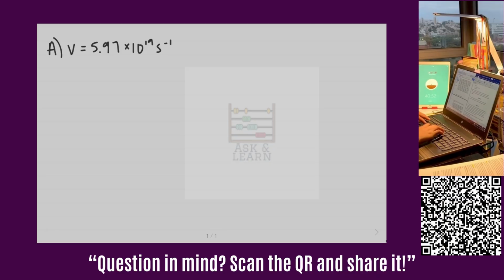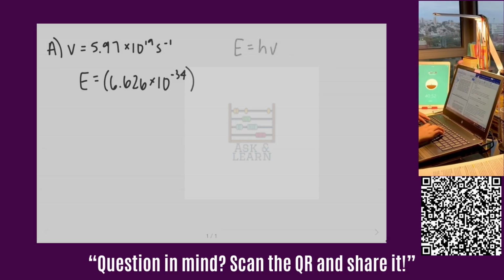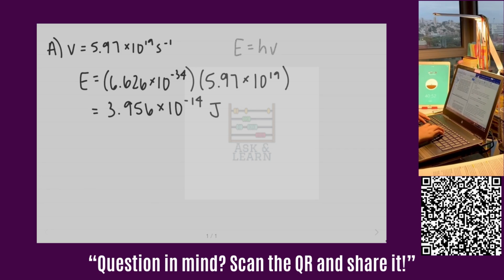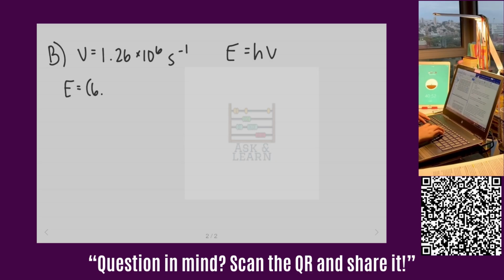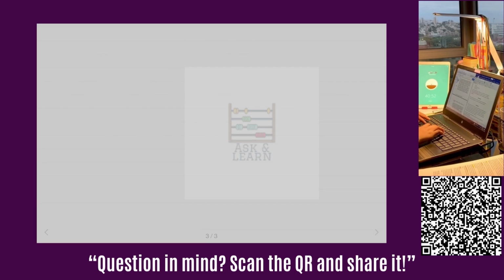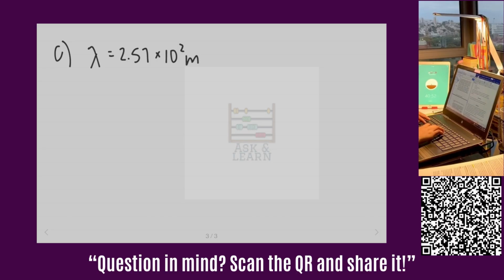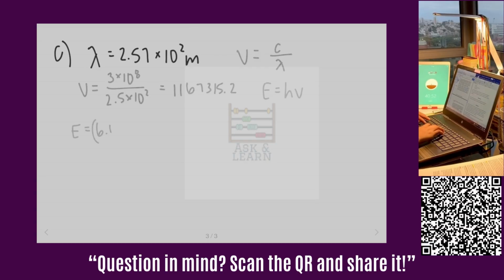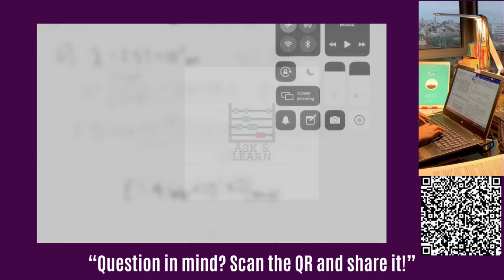What is the energy of each of the following photons in kilo joules per mole? (a) (b) (c)